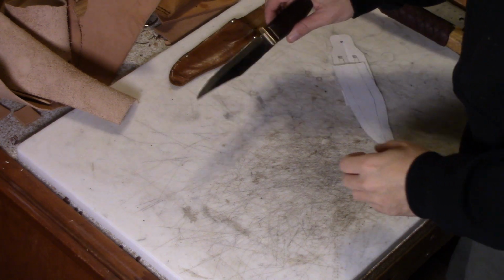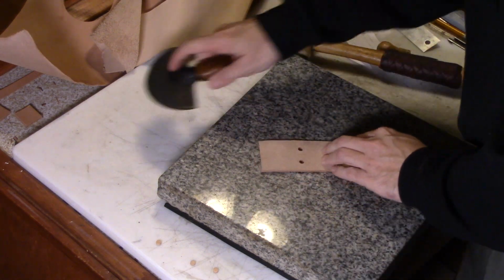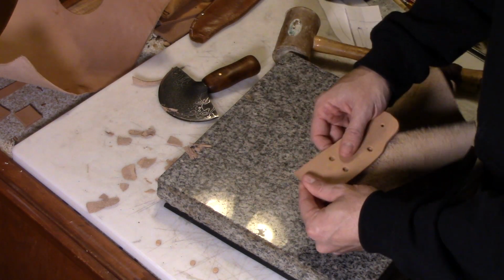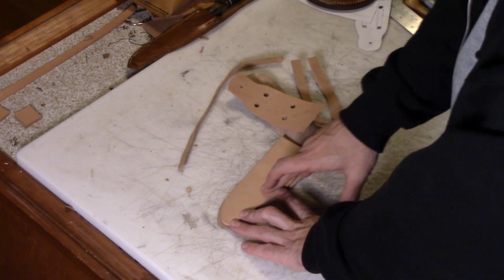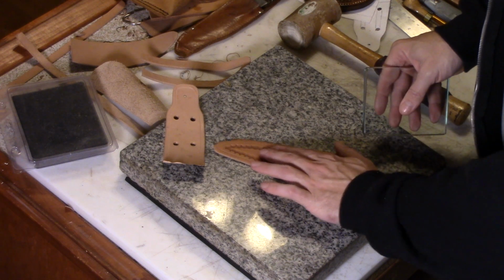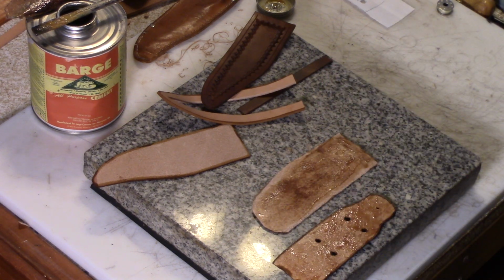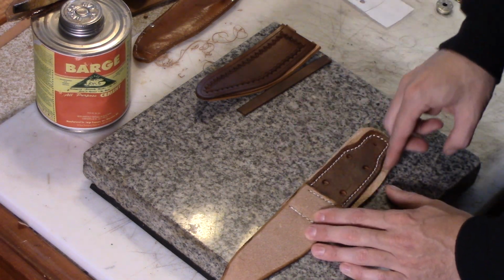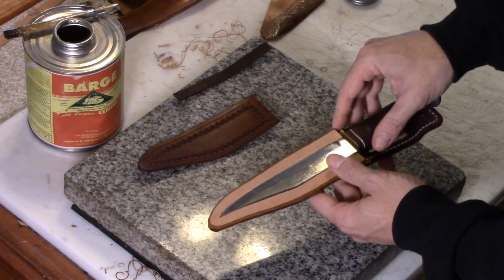New sheath for an old knife. Making a better sheath than the one it had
Just making a basic knife sheath for an old knife.  I often have people asking me to make a knife sheath for them because the one they have is worn out, poorly fitted, or just made badly to start with.  This knife sheath was all three.  In this case the customer is someone who buys old knives, collects some of them and refurbishes others and then resells them.  He has me make sheathes for him because it is a lot easier to resell a knife with a good usable leather sheath.  I was asked to make a sheath "like this one only better".  Thicker leather, a better fit, stronger stitching,  finished edges and appearance.

 This style of sheath is similar to how sheathes were made for military knives and bayonets.  Just made of leather instead of steel and cotton webbing.  It is a very common style of sheath found with old hunting knives.